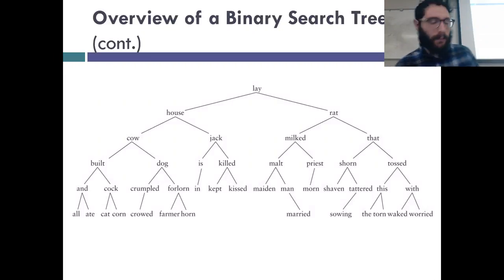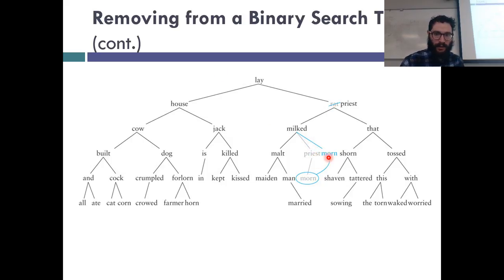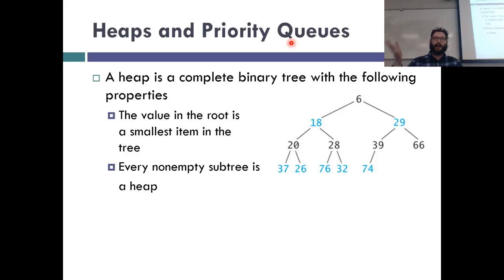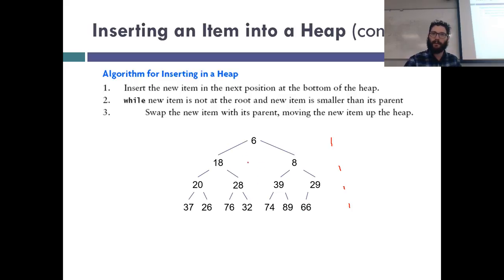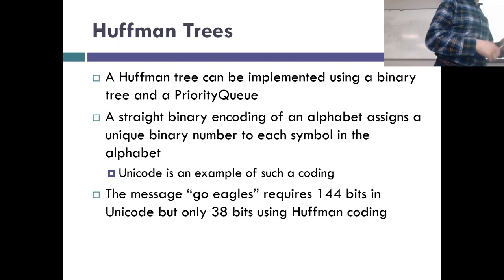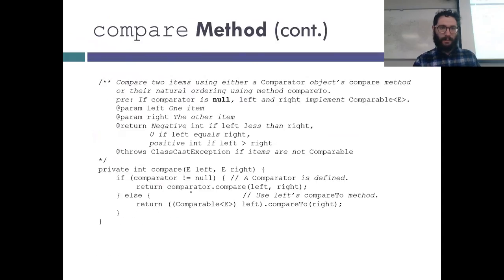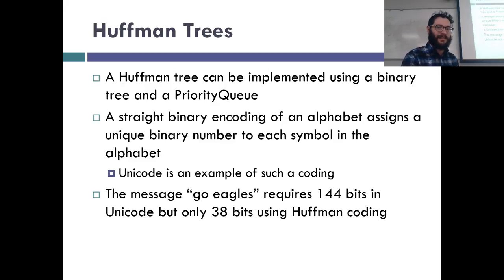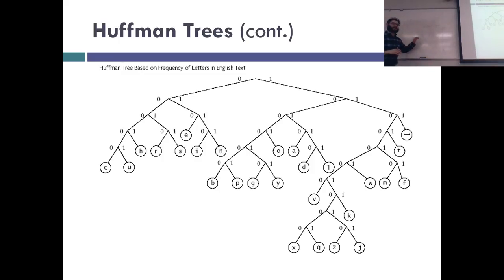CIS 2168 Evening - Heaps and Huffman